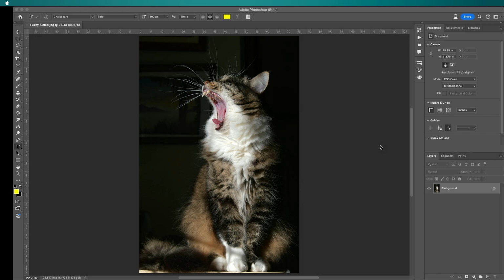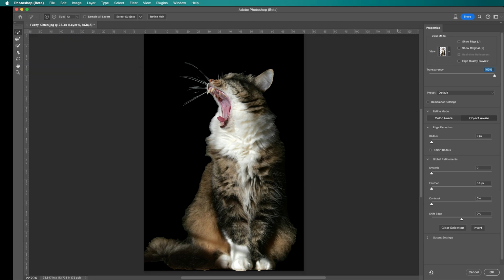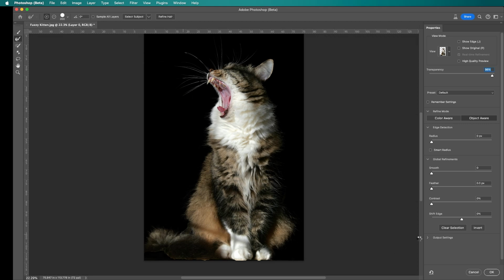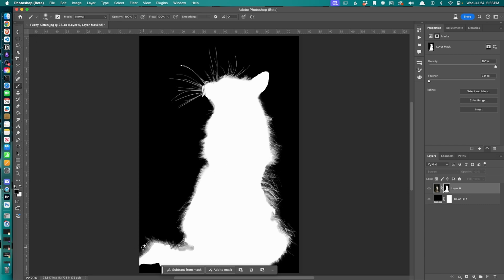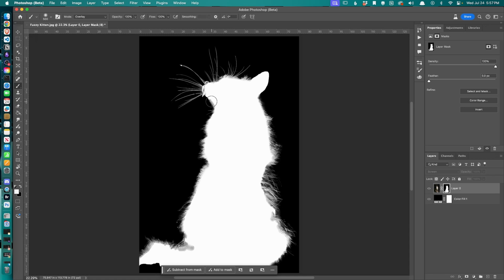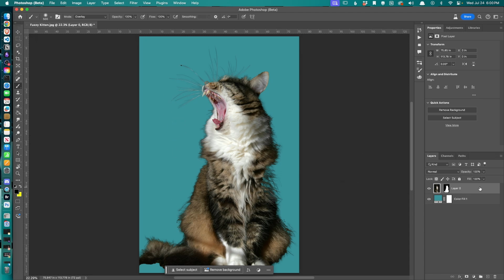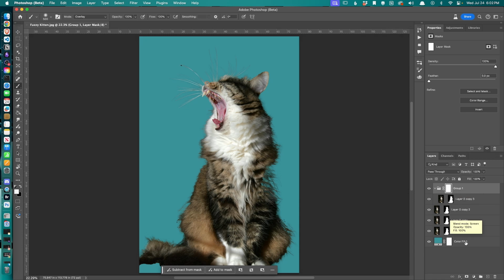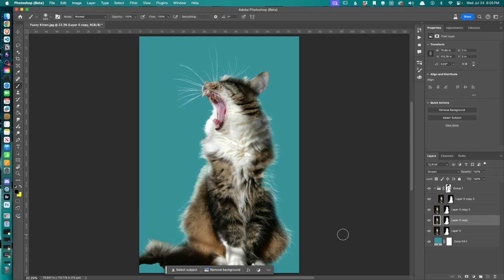Fantastic Fur Extractions!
Extracting an animal with fine fur can be a huge challenge, but I'm going to show you how to do it quickly and easily.  I'll also show you the problems that happen when you try to extract a furry creature from a dark background and place it on a light background and vice versa.  And of course, I'll show you how to solve those problems!